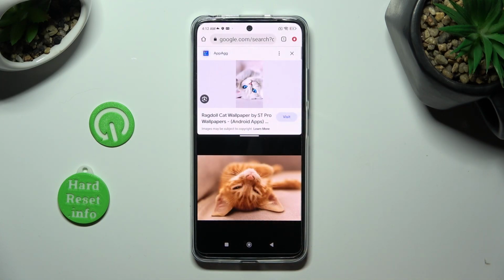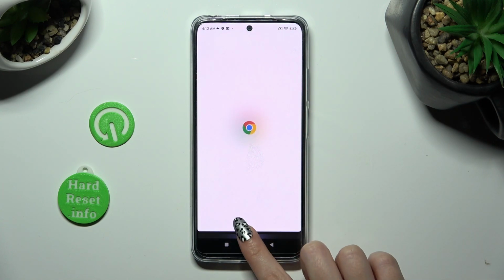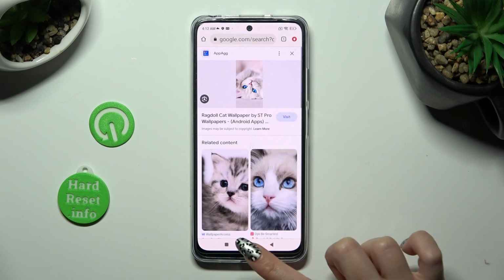How To Enter Split Screen On Xiaomi Redmi Note 12S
In this tutorial video, we will show you how to enter split screen mode on your Xiaomi Redmi Note 12S. Split screen mode allows you to use two apps simultaneously, dividing the screen into two separate windows for multitasking purposes.

How do I enable split screen mode on Xiaomi Redmi Note 12S?
What are the benefits of using split screen mode on Xiaomi Redmi Note 12S?
Can I use any apps in split screen mode on Xiaomi Redmi Note 12S?
How do I switch between apps in split screen mode on Xiaomi Redmi Note 12S?
Is it possible to customize the split screen window size on Xiaomi Redmi Note 12S?